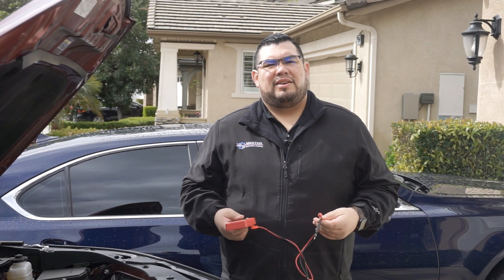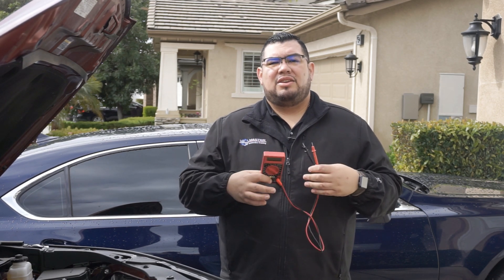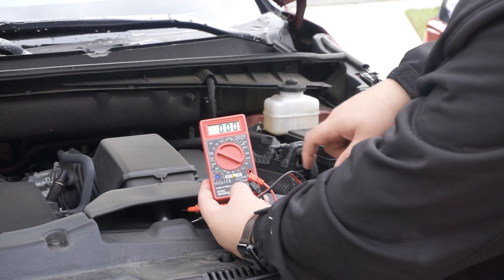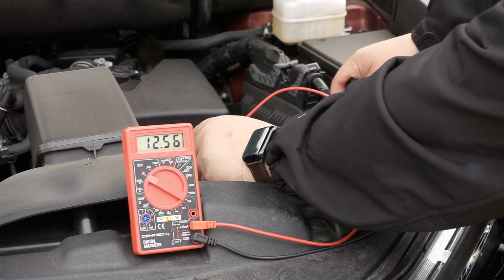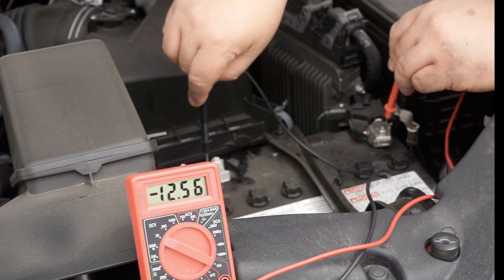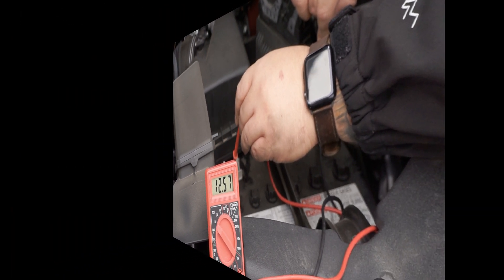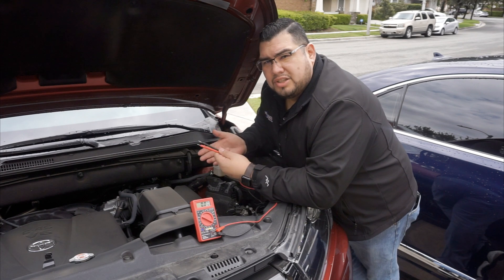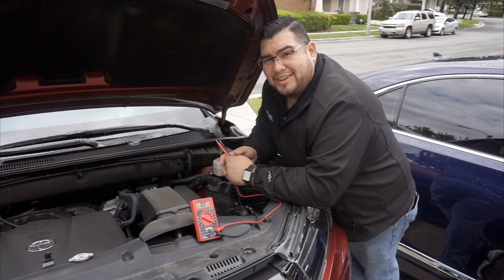TEST YOUR CAR BATTERY: Maintain a charged battery during the quarantine!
Don't Quaratine Your Car's Battery 🔋

Your cars 🔋 is an essential part of the starting and charging system! With all of us being stuck at home during the nation wide quarantine, don't let your car's battery 🔋 be quarantined as well! .
A Fully charged car battery has 6, 2.1v cells, that means when your 🔋 is fully charged it would be at 12.6v, 12.4v would be a 75% battery state of charge!
If you dont have a voltmeter and don't want to purchase one, don't sweat it! Just make sure to start your car at least once a week, if possible do twice a week for as little as 10 minutes!

I hope you are all staying safe and hope you are all well! Make sure to keep your battery charged and fuel tank topped off, your car will thank you in the long run!